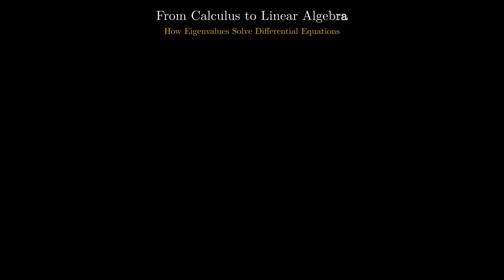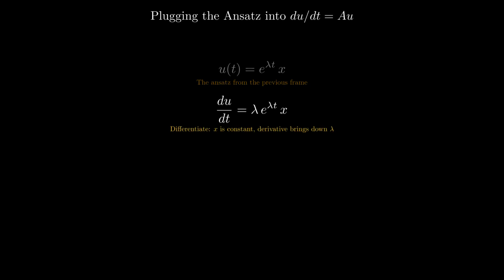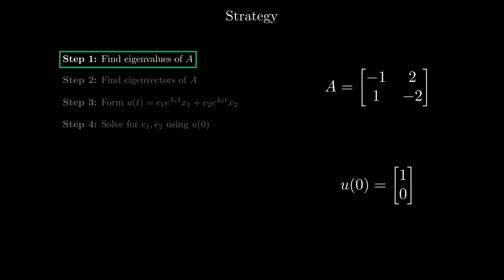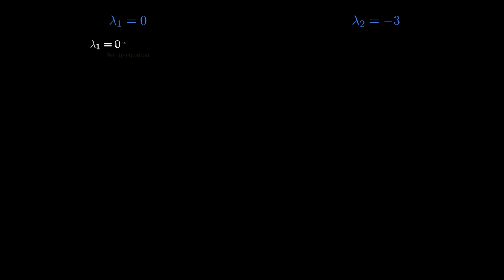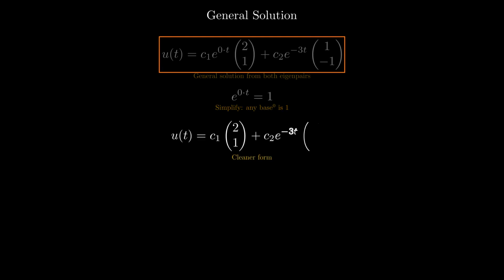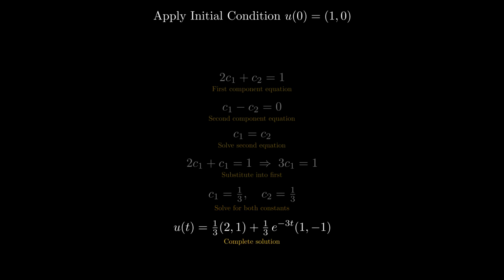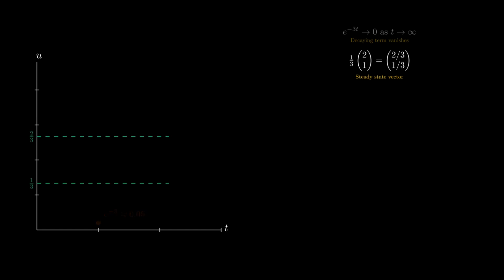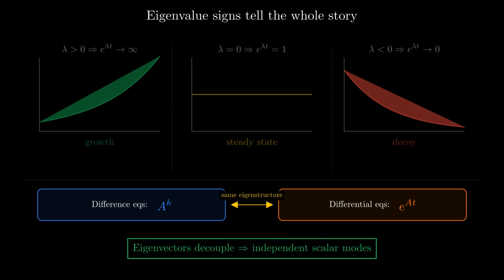Linear Algebra — 22.1: Solving du/dt = Au with Eigenvalues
How does a coupled system of differential equations reduce to a problem in linear algebra? This lecture works through a complete example — a two-tank exchange system governed by du/dt = Au — to show how eigenvalues and eigenvectors deliver the entire solution without integration.

Starting from the scalar analogy u(t) = ce^(at), we substitute the vector ansatz u(t) = e^(λt)x into the system and watch the differential equation collapse into Ax = λx. We then compute the eigenvalues using singularity and trace shortcuts, find the eigenvectors, assemble the general solution, and fit the initial condition to recover an explicit formula. Finally, we interpret the long-term behavior in terms of the signs of the eigenvalues.

Key concepts covered:
- The exponential ansatz u(t) = e^(λt)x and why it works
- Reducing du/dt = Au to the eigenvalue equation Ax = λx
- Detecting a zero eigenvalue from a singular matrix (linearly dependent columns)
- Using the trace as the sum of eigenvalues to find the second eigenvalue
- Solving (A - λI)x = 0 for each eigenvector
- Building the general solution as a superposition of exponential modes
- Fitting constants from the initial condition u(0)
- Steady-state versus decaying modes and conservation of u₁ + u₂
- Interpreting eigenvalue signs: positive for growth, zero for steady state, negative for decay
- The parallel between Aᵏ for difference equations and e^(At) for differential equations